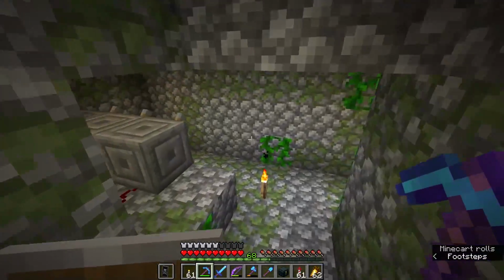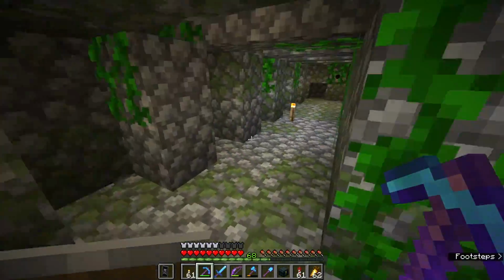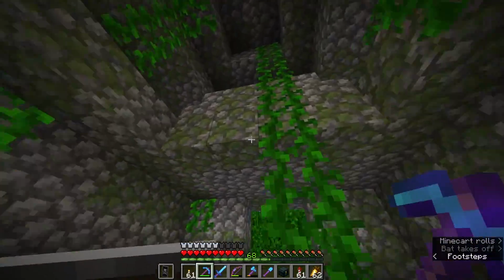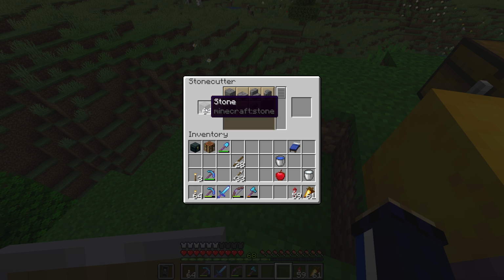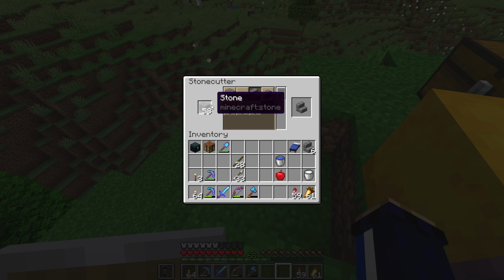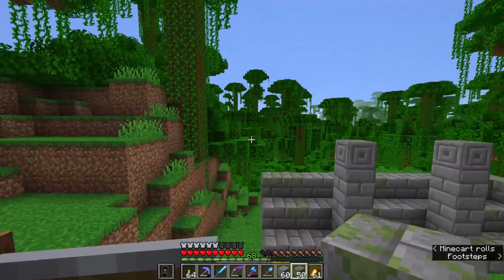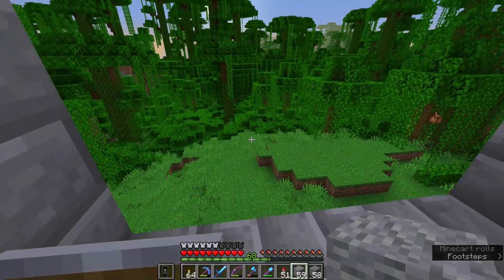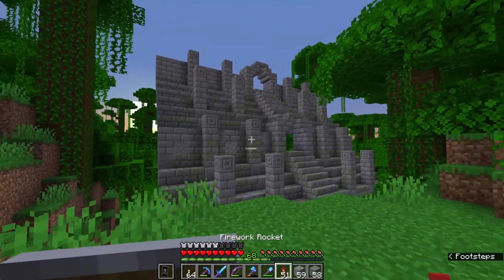Transforming a Jungle Temple! ▫ The Minecraft Survival Guide [Part 301]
The Minecraft Survival Guide continues! Today we're giving a Jungle Temple a complete redesign, transforming it from a tiny, overlooked structure into an epic step pyramid. In the next episode we'll try designing some traps for it!

Shaders used: Sildur's Vibrant Medium v1.27